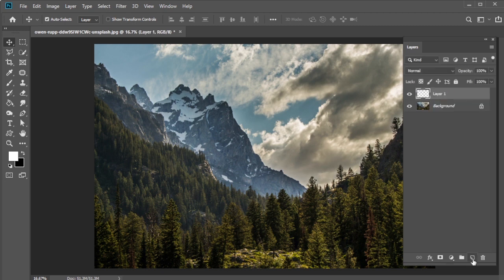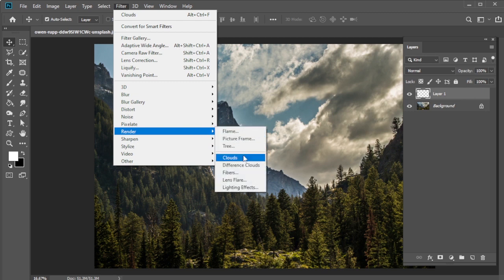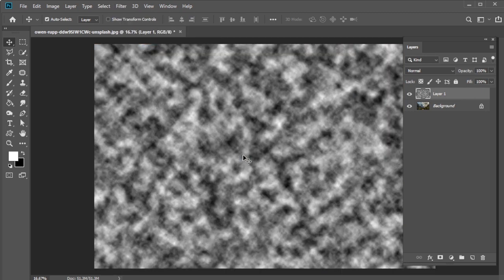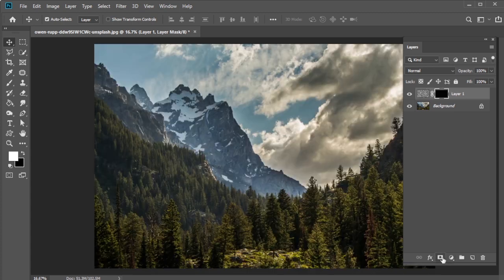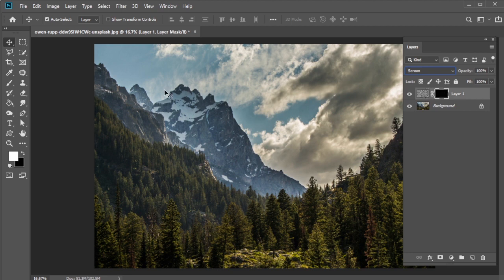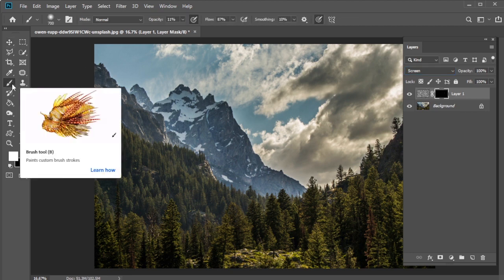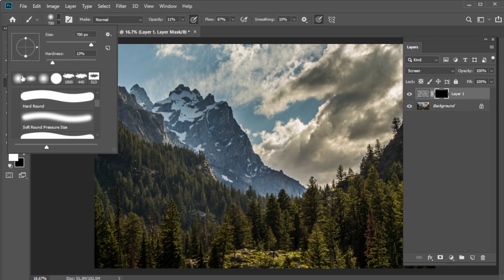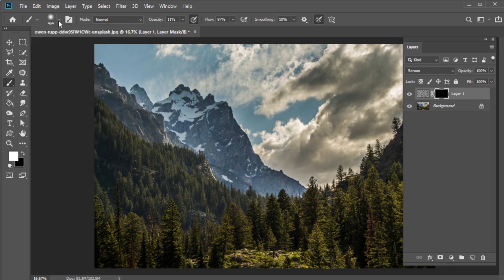How to Create Fog Effect in Photoshop - Photoshop Tutorial